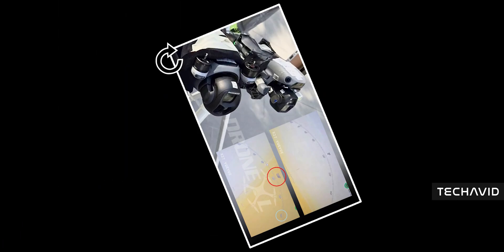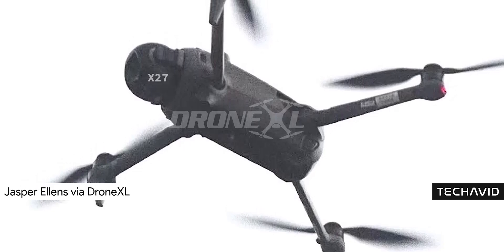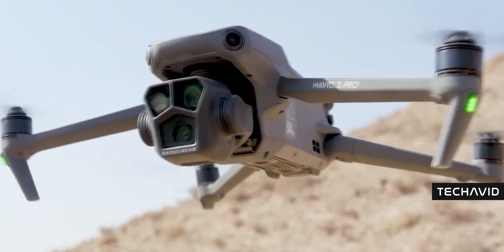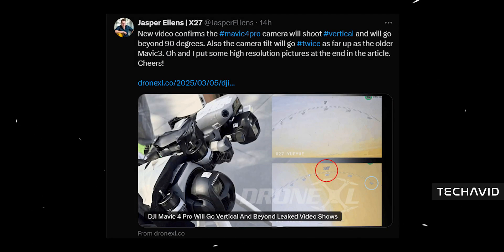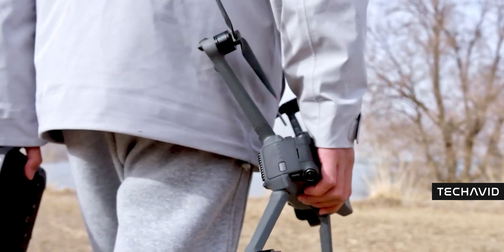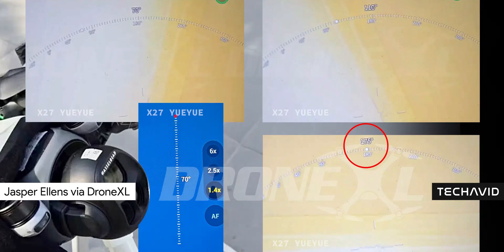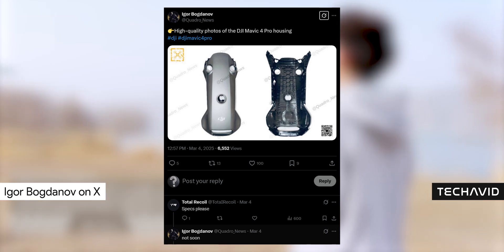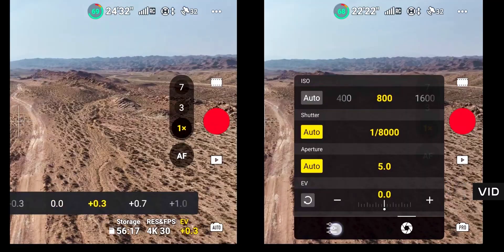DJI Mavic 4 Pro: Next-Level Upgrades!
DJI’s Mavic 4 Pro is shaking things up with a completely redesigned camera system! We’re talking full 180-degree rotation, new zoom levels, and expanded tilt angles for the most flexible drone shots yet. But with a more exposed gimbal, will crashes be a bigger risk? And when will DJI actually release it? Let’s break down all the latest leaks from Jasper Ellens and other sources.

Questions Covered:
    How does the Mavic 4 Pro’s new camera rotation work?
    What zoom levels does the drone offer?
    Why is the new gimbal design more vulnerable?
    How does the remote improve camera control?
    When can we expect the official Mavic 4 Pro release?